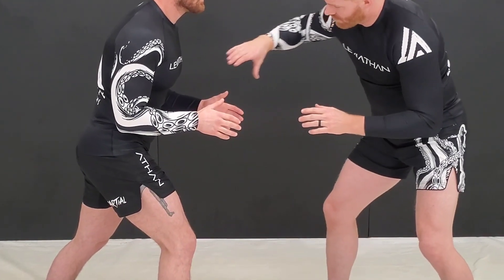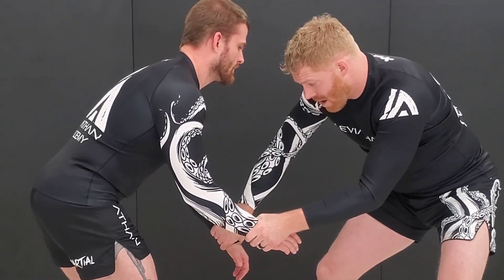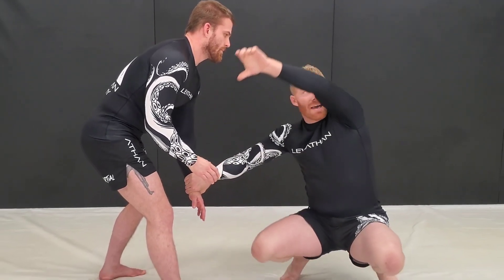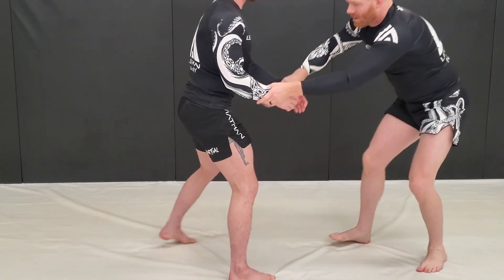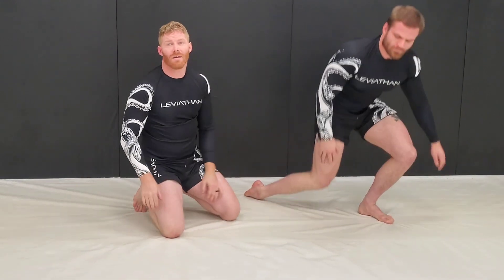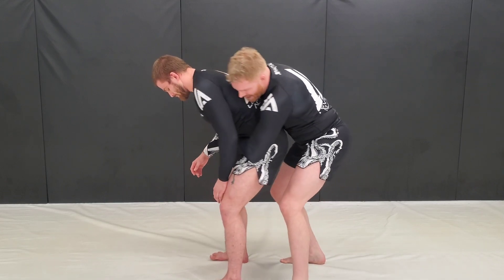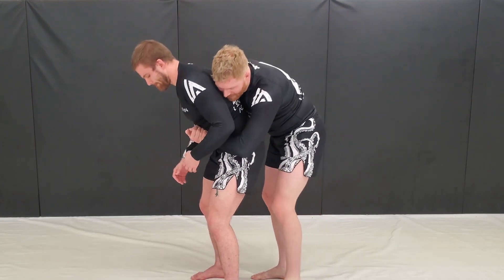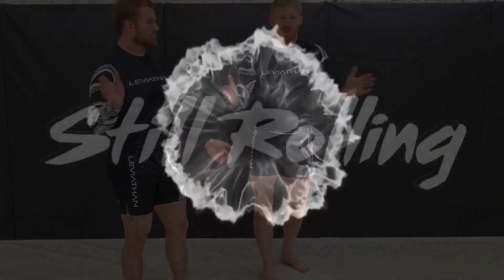Reverse Grip Set Ups + Multiple Mat Returns Options🐙